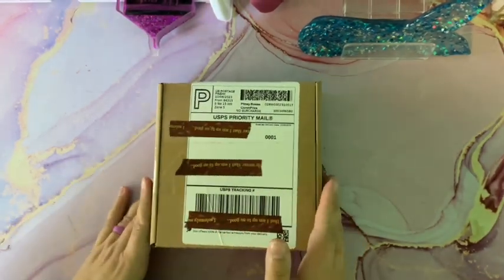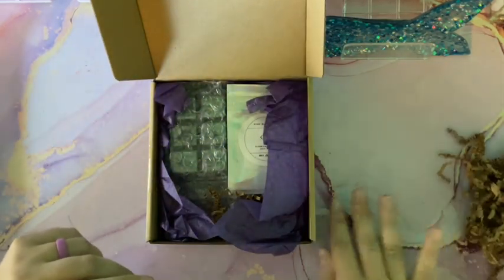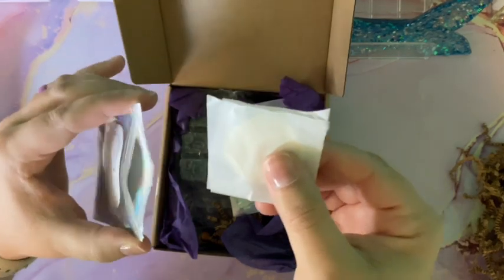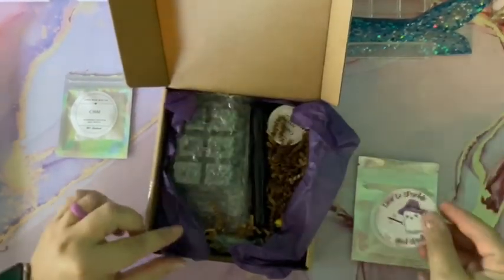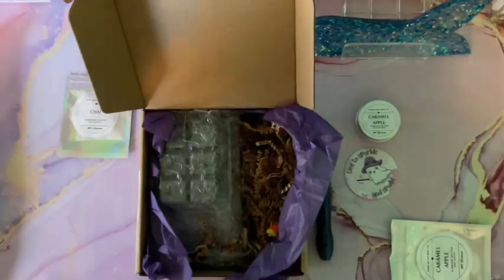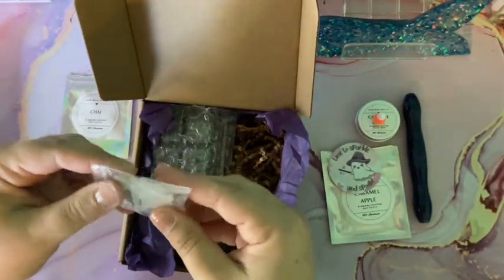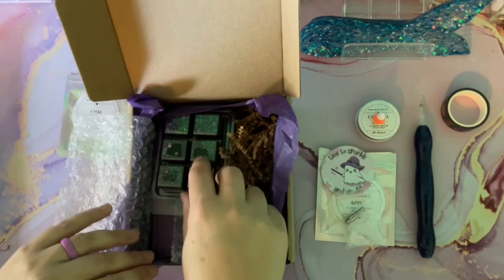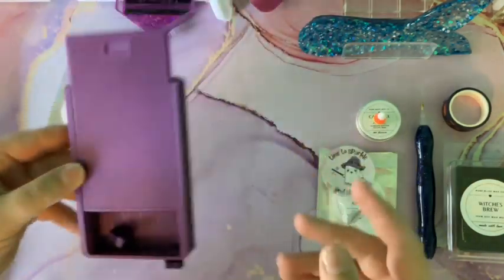Small Shop Haul: Pure Bliss Wax Co. “Spook and Sparkle” Diamond Painting Box!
Hey Everyone!
I absolutely love this October diamond painting box from Pure Bliss Wax Company! Full disclosure, I did break a small part of the pen in this video, but that was completely on me, and in NO WAY reflects the quality of the pens. I have ordered pens from this small shop before, and have never had an issue. Hope you enjoy this video!
💕Hannah

💎Small Shop💎

(Here you will find behind the scenes blogs, photos, and more! Content is always free, but donations are always appreciated and will be used to create more fun diamond painting content!)